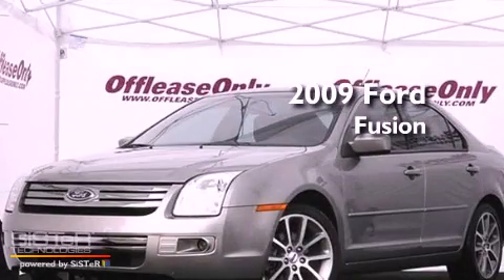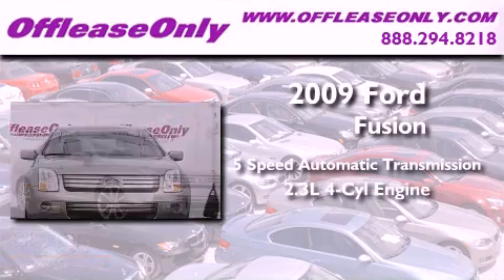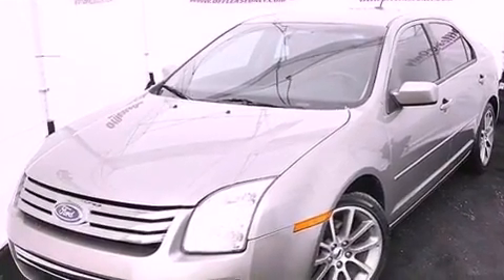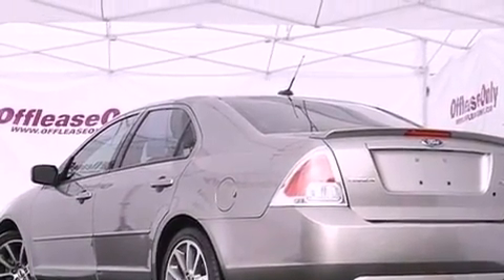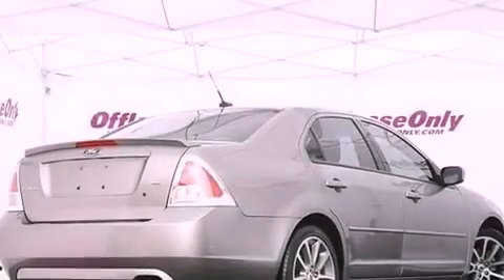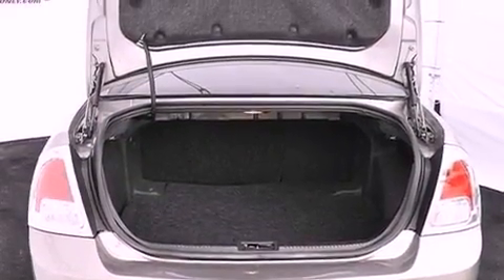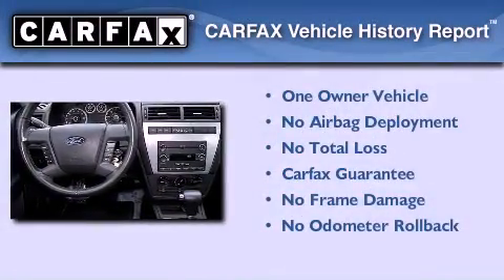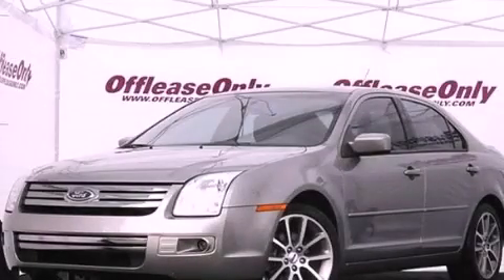2009 Ford Fusion West Palm Beach FL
Year : 2009
 Make : Ford
 Model : Fusion
 Engine : Gas I4 2.3L/140
 Trans . : Automatic
 Exterior : Smokestone Metallic
 Miles : 29,262
 Interior : Charcoal Black
 Stock : 36791

 2009 Ford Fusion Lake Worth FL